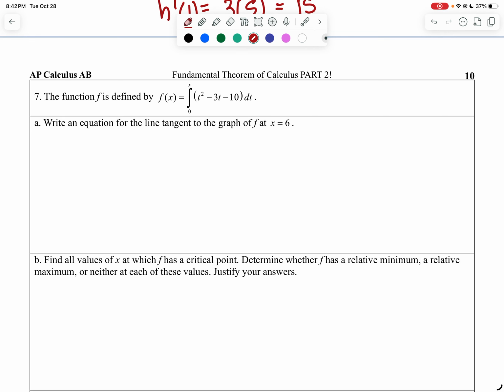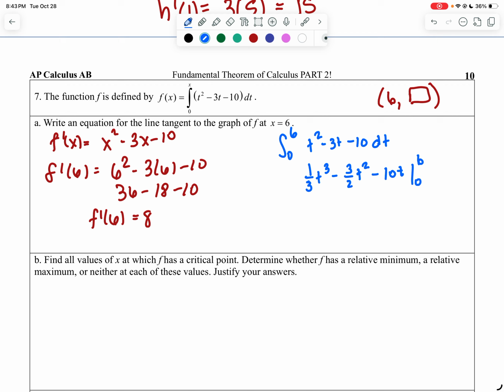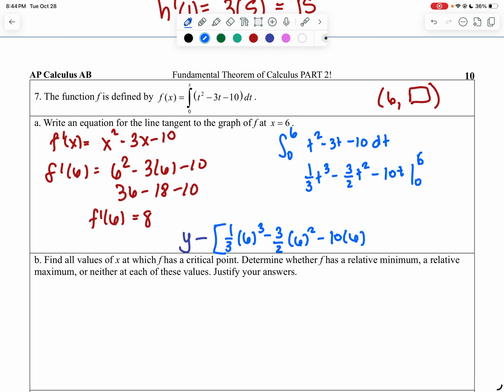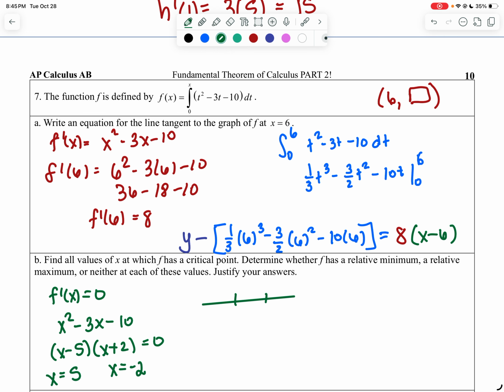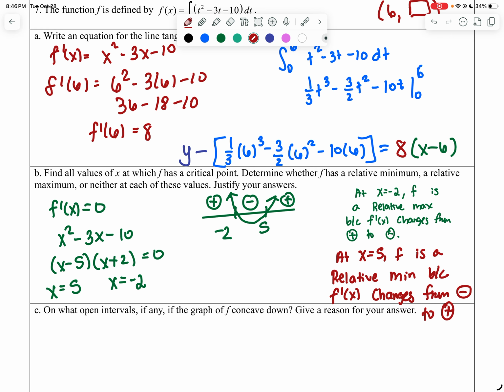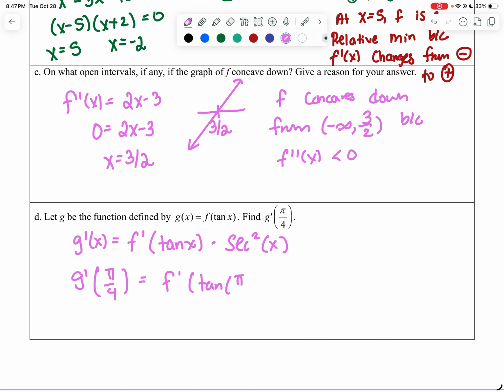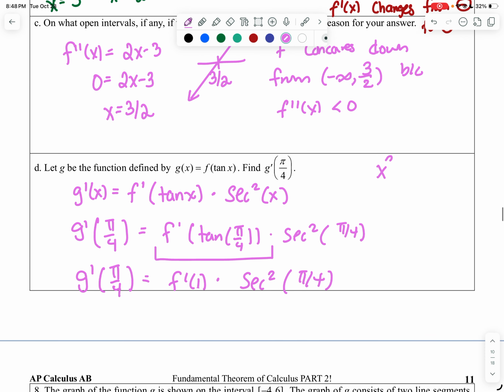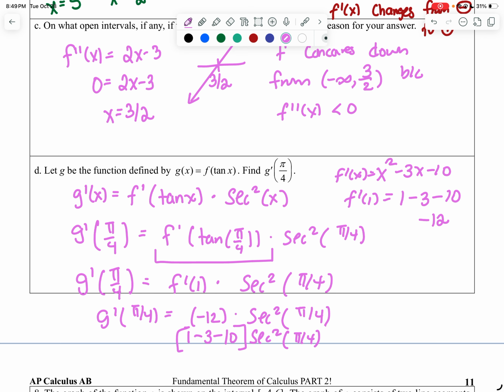FTC Part 2 FRQ 7